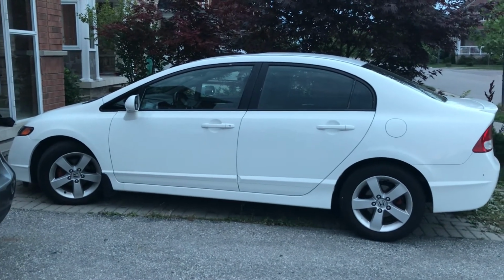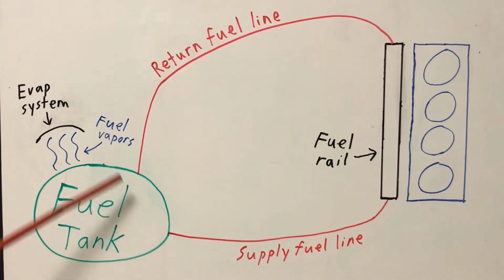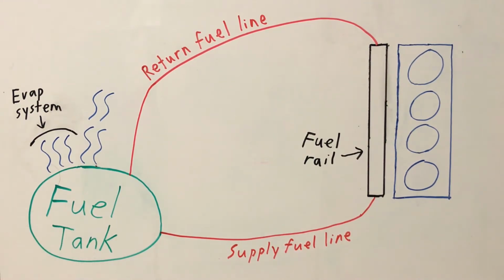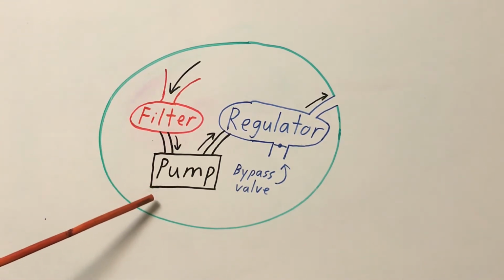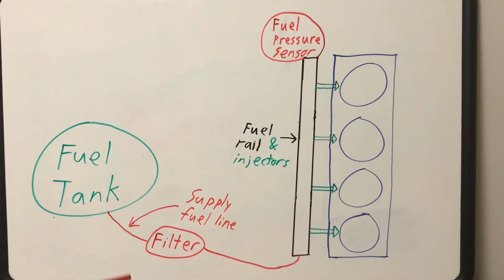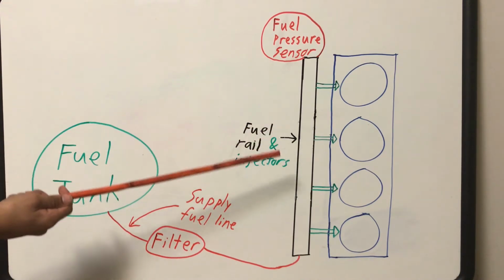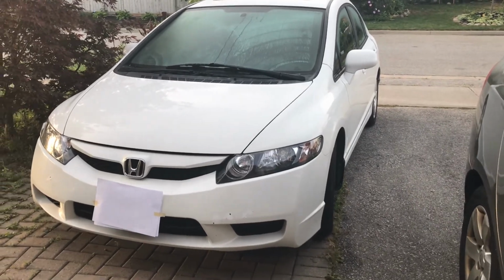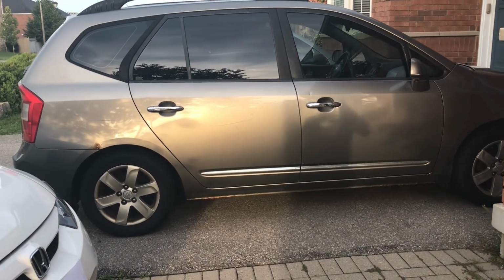How a returnless fuel system works - Ignition and Beyond Episode 4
In the late 1990s and early 2000s, many car manufacturers began switching from the conventional return fuel system, to returnless fuel systems instead. But why? And how do returnless fuel systems work? Find out, in this episode of Ignition and Beyond! Enjoy!